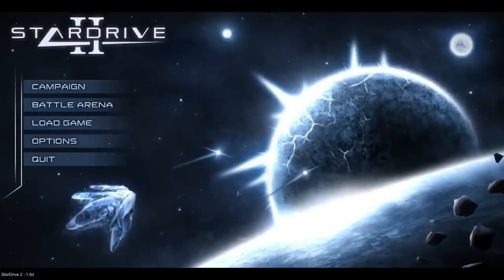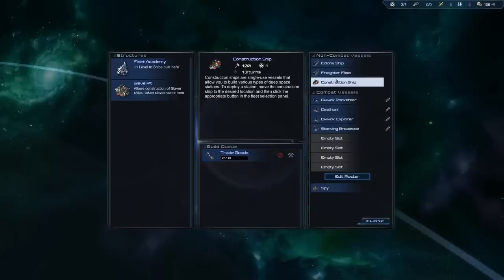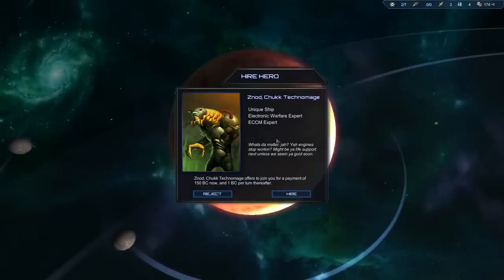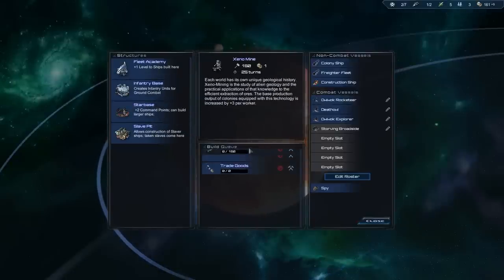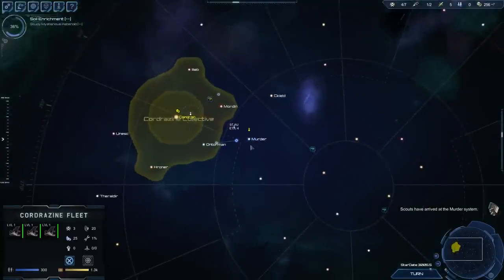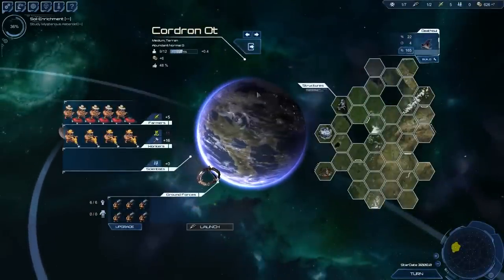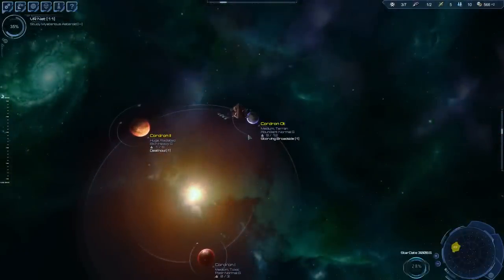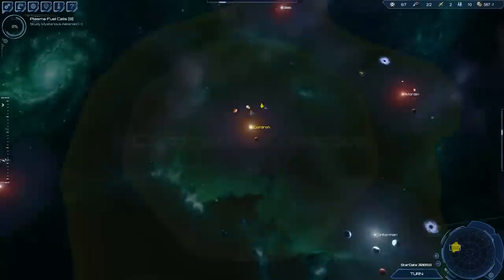Stardrive 2 - Cordrazine Collective Ep1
A new attempt at Stardrive 2, this time playing as the Cordrazine Collective. Let's see if i have learned from my previous mistakes :)